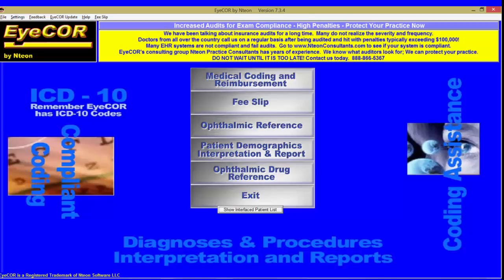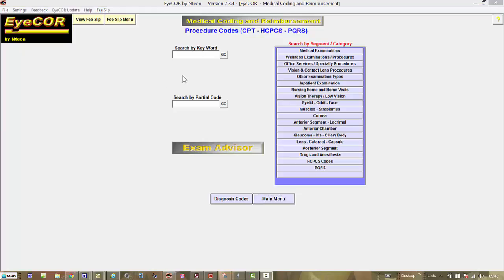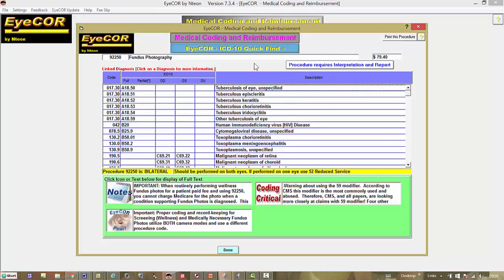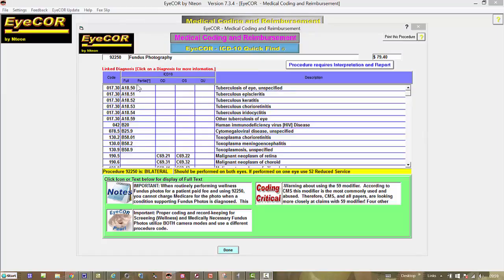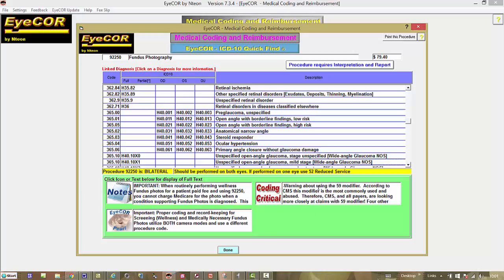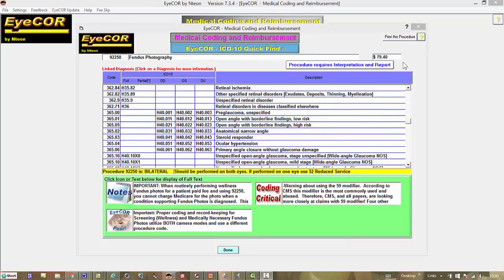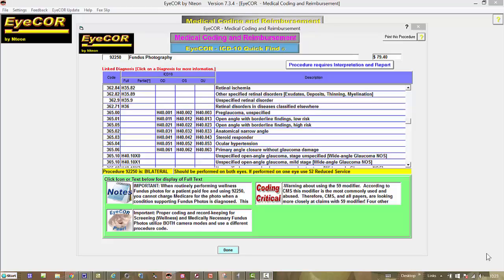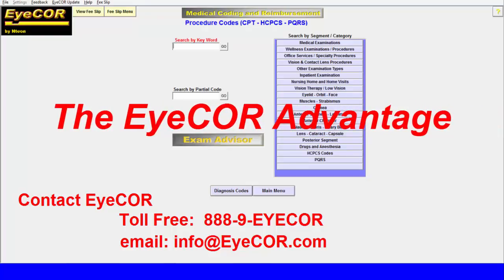EyeCOR Procedure Information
EyeCOR shows all supported Diagnosis codes for a procedure and how to bill that procedure correctly